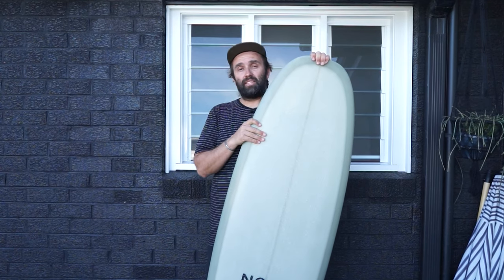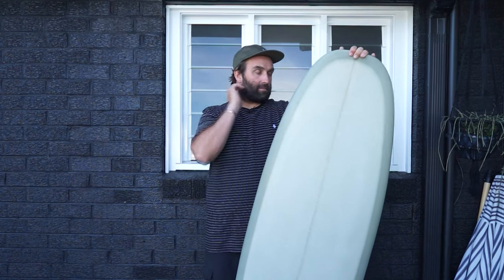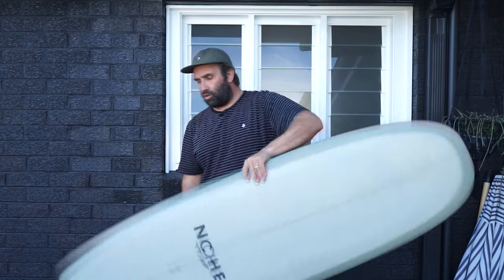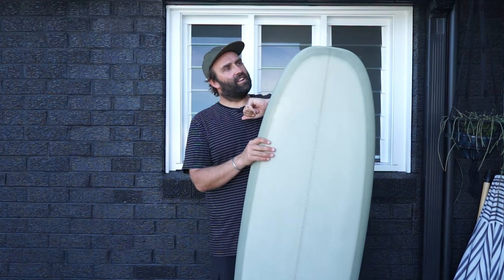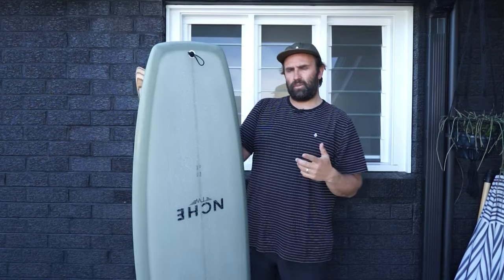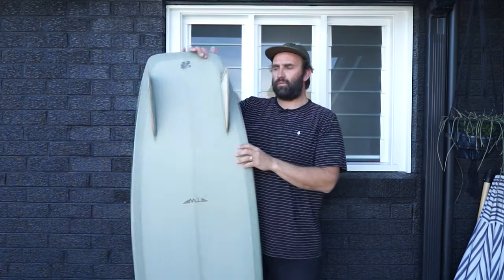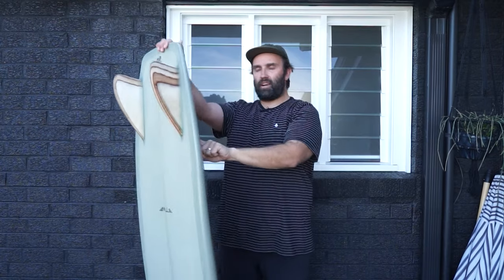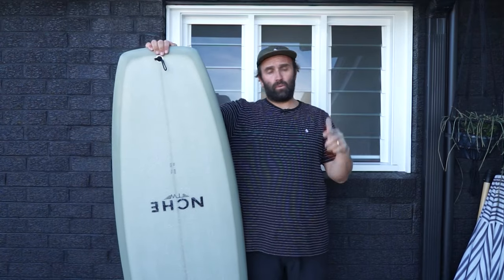Tyler Warren "Bar of Soap" Initial Thoughts - Twin Fin Review - The Surfboard Guide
Welcome to our Initial Thoughts of the Tyler Warren "Bar of Soap" - we'll be back shortly with the full review to include surf footage etc.

Tyler Warren says - THE FASTEST SURFBOARD OF ALL TIME.  INSPIRED BY BOB SIMMONS, RICHARD KENVIN, JOE BOEGUESS AND LARRY MABILE. THIS BOARD IS FAST AND LOOSE LIKE A BAR OF SOAP ON A WET TILE FLOOR.

There’s a myth that these fast and loose fiberglass rectangles are good grovelers, but let us assure you, the soap can handle size and it really turns on when the swell shows up. Surf them shorter than your fish, but push the limits in bigger surf and you’ll ask yourself why you never had one of these in your quiver before.

Tyler says this is the fastest surfboard of all time, inspired by Bob Simmons, Richard Kenvin and Larry Mabile. The soap features a flat rocker, deep concave and long based keels that excels on open faces. The rails are foiled in a very thin, boxy, performance oriented manner juxtaposed with a convex bottom contour that begins with a rolled entry that fades into a rolled vee with some light spiral vee out the tail.

We'll be back soon with the full review, so please let us know your thoughts or any questions for the full review.

Be sure to like, share and subscribe, and also check us our on Instagram @thesurfboardguide to stay in tune with everything we're doing, and hit us up for any reviews you want to see!

Thanks to the legends at Heart of Glass for the opportunity to check out the Bar of Soap!